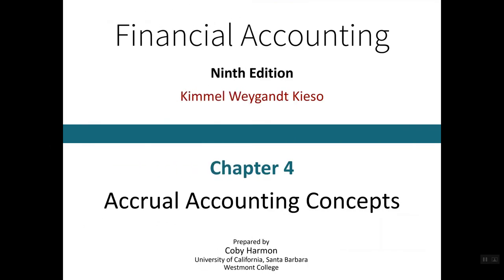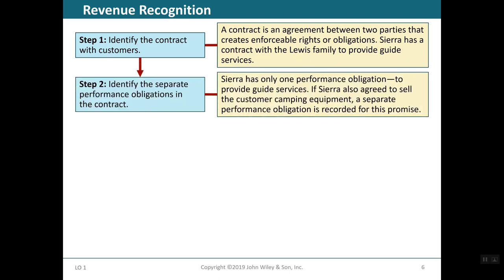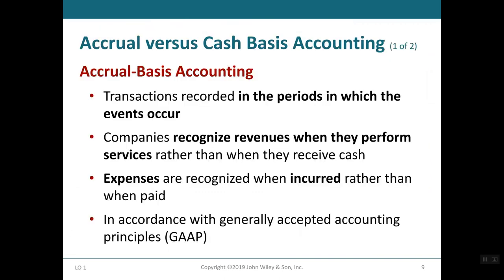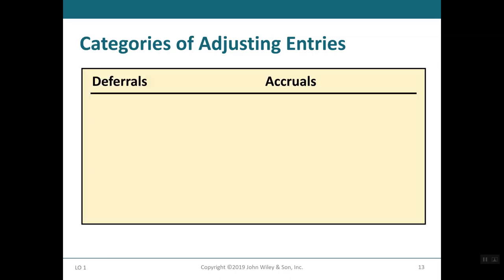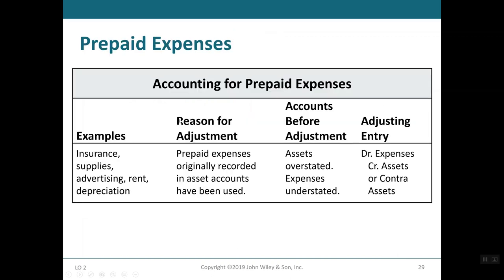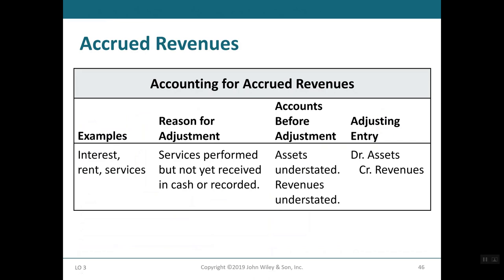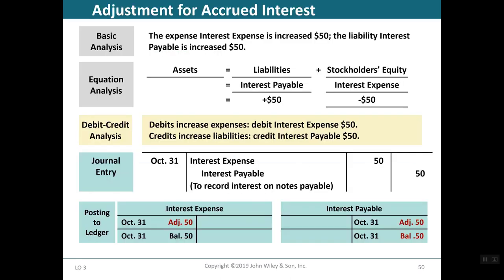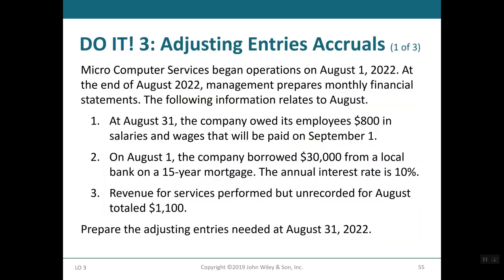Chapter 4 lecture